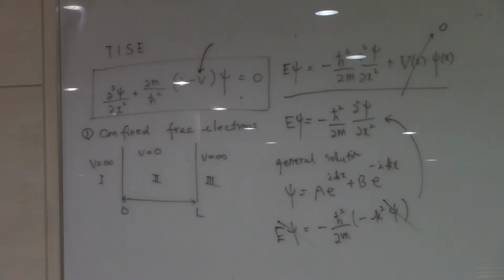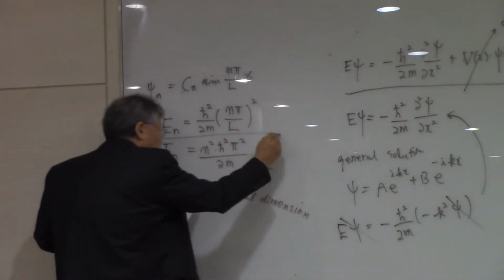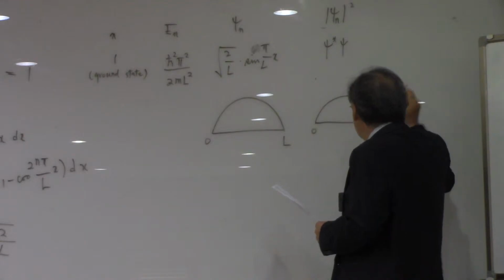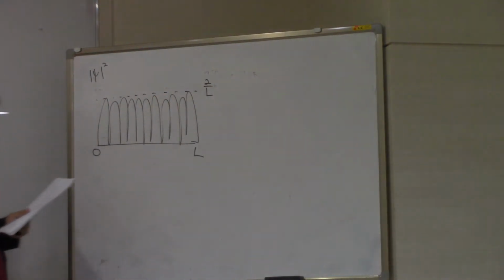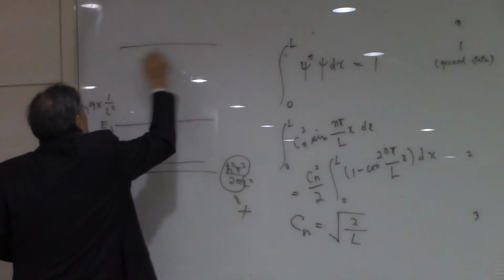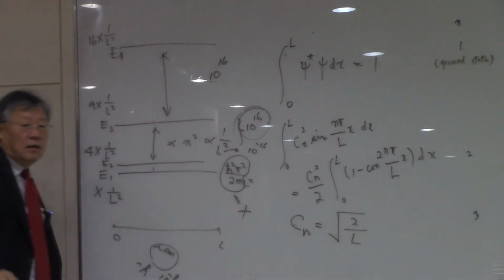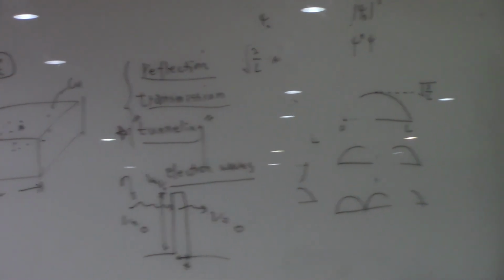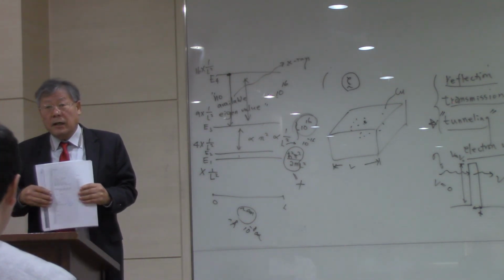Introduction to Electrical, Optical, Magnetic properties in solids. Oct 16 2017 part 2